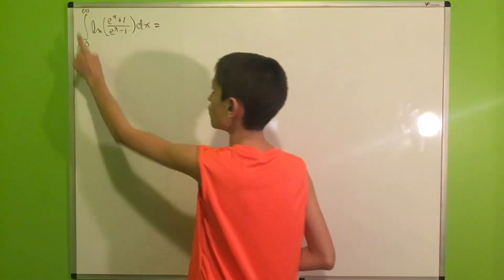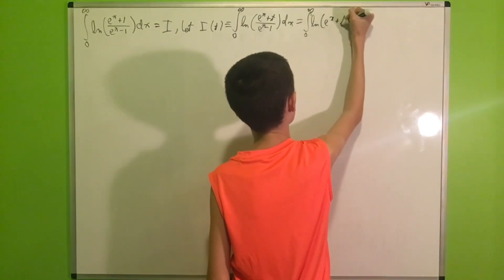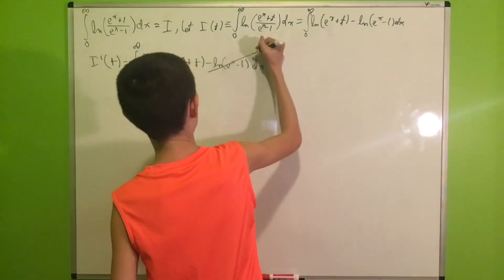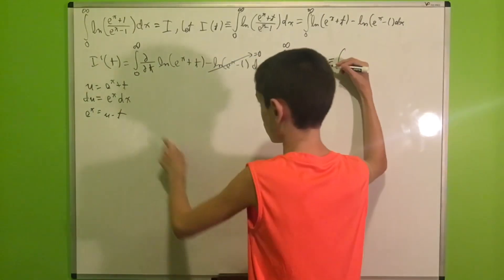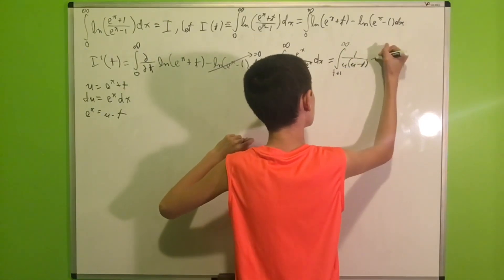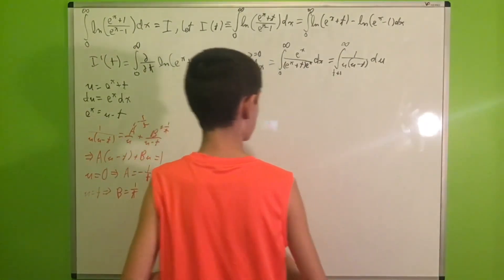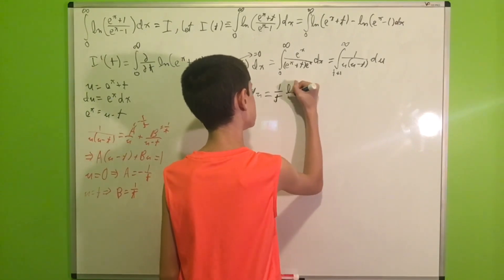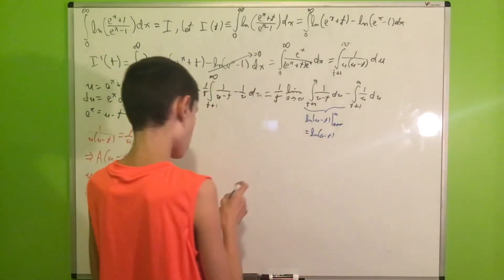My hardest integral, revisited.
Today, we solve an integral that took me a long time to solve using Feynman's trick for integration.

(Also, the audio is sometimes weird in this video. I don't know what caused it.)